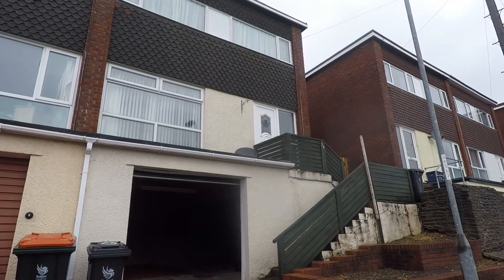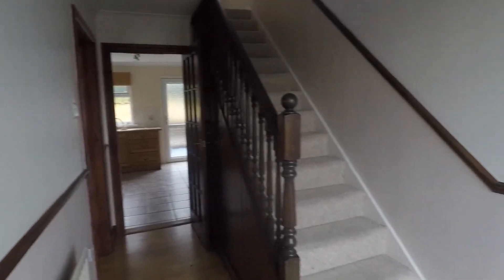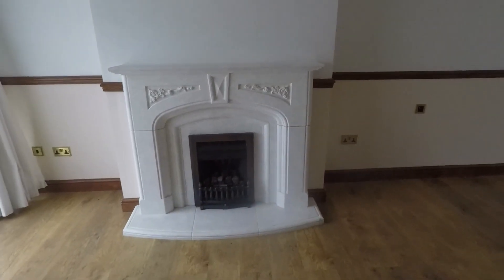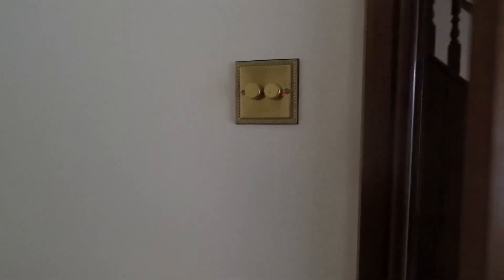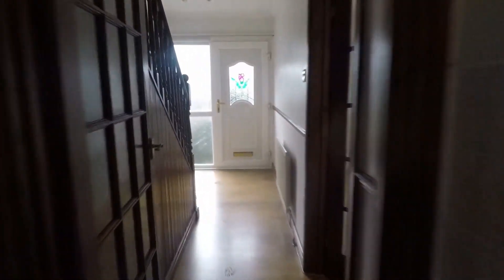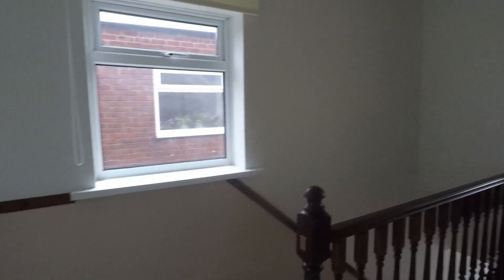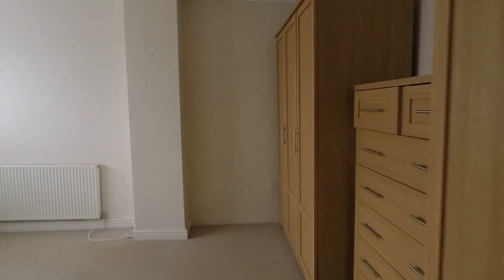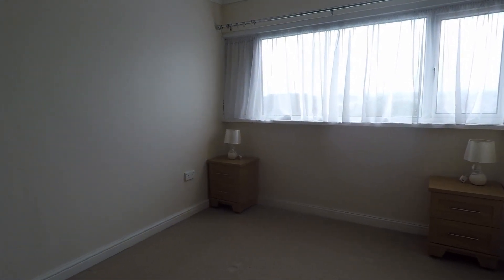Pinkmove Virtual Tour Of 14 New Pastures